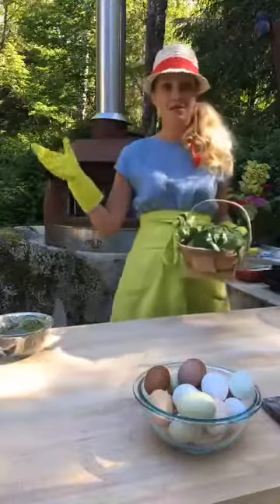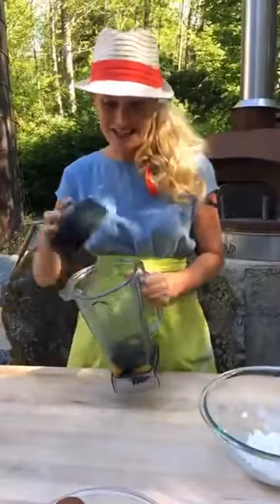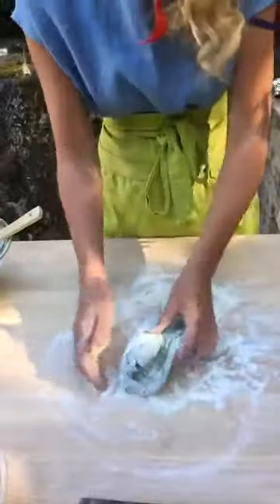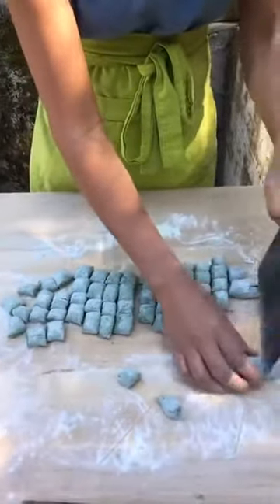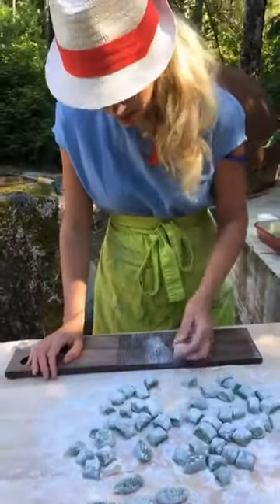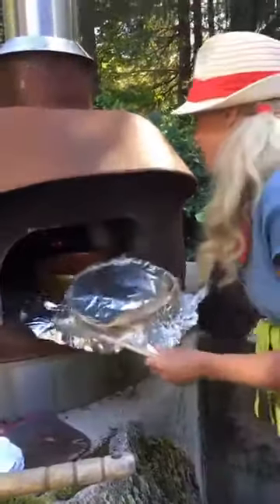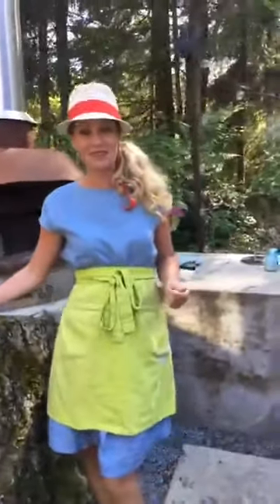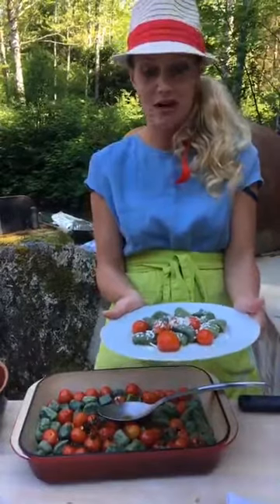SaltySeattle makes nettle pasta from scratch in the great outdoors! 🌿🌱🍃